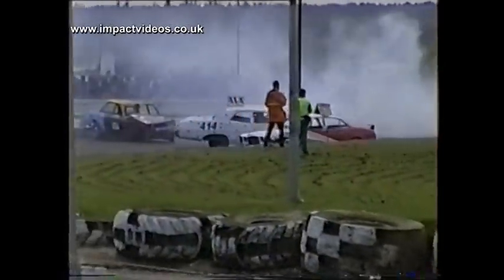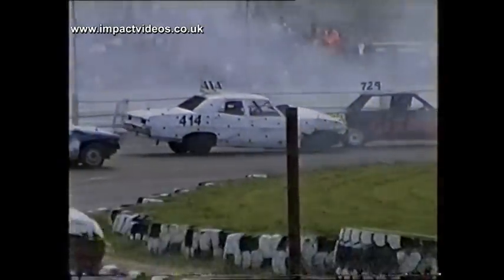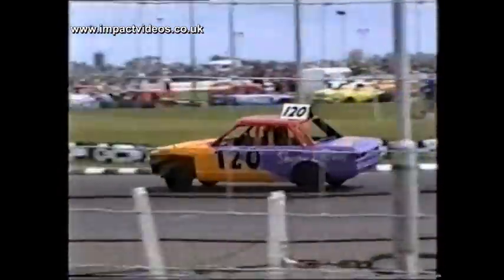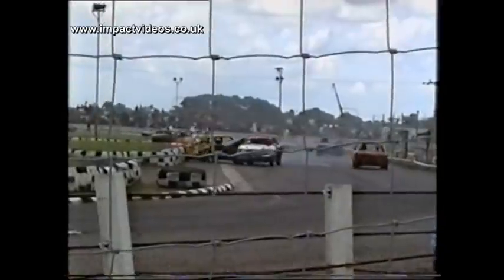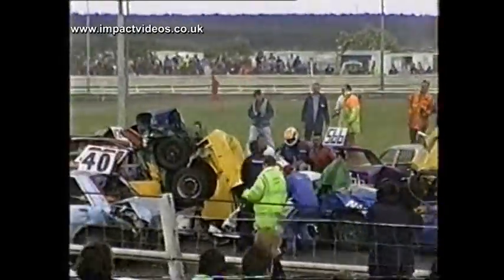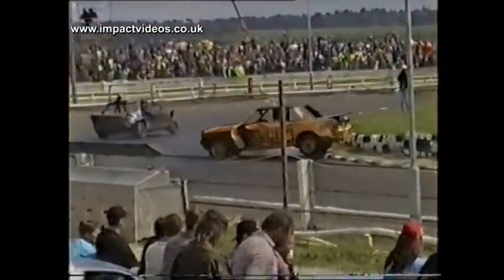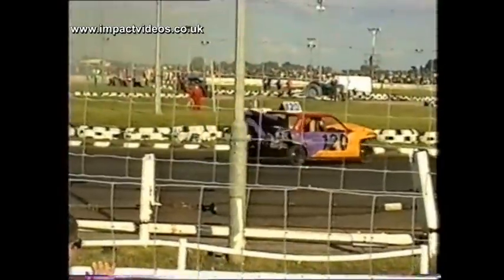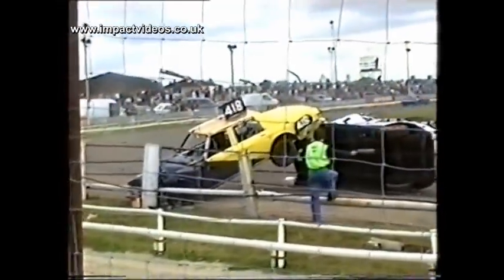Swaffham Unlimited Bangers Earthshaker 1999 Full Races Impact Videos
From the Impact Video archives we have the 1999 Unlimited Bangers Eathshaker 2 championship from Swaffham Raceway. Featuring the infamous pile up during the Final that produced one of the biggest Jaguar wrecks ever seen, with all drivers getting out without serious injury. There were many more big crashes and follow ins, this is every banger race with 2 cameras and ending highlights.